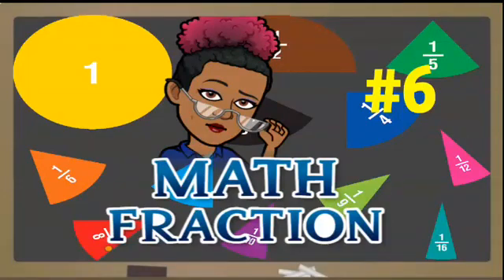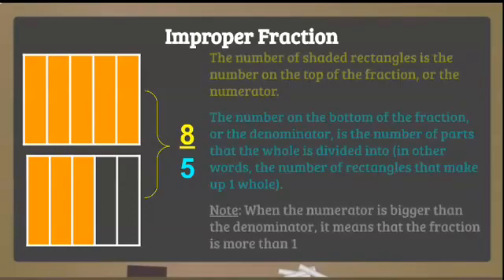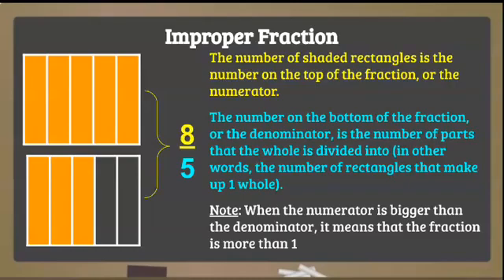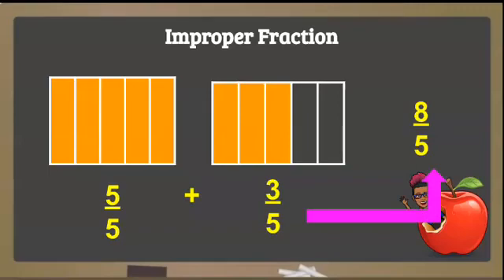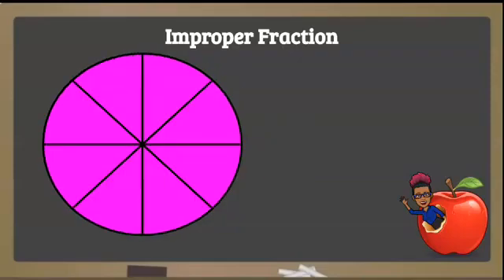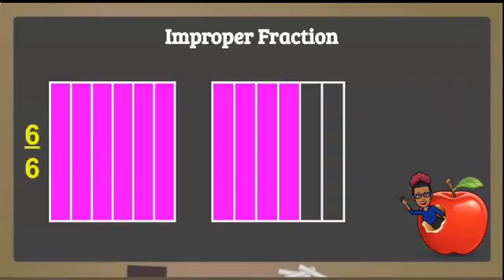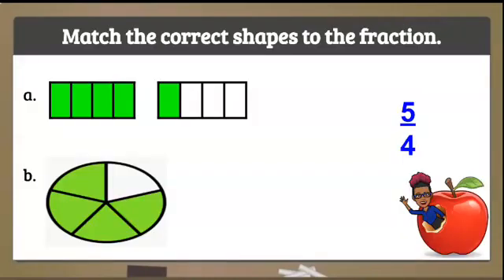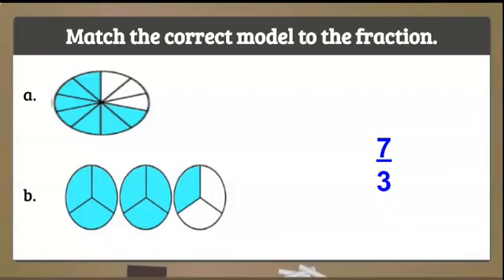IMPROPER FRACTION#fraction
Improper Fraction